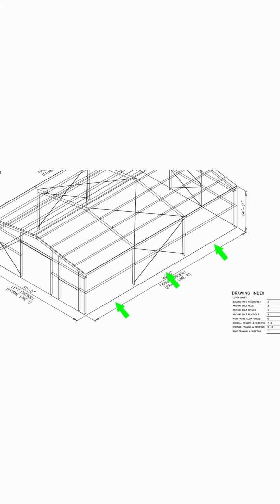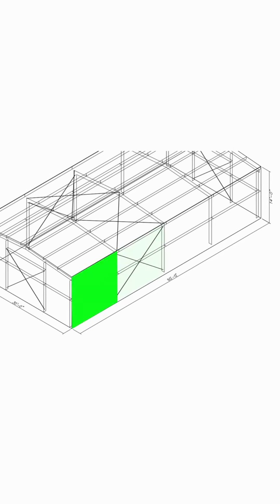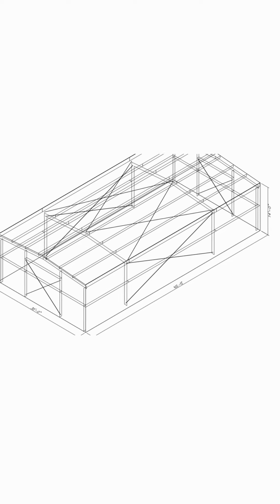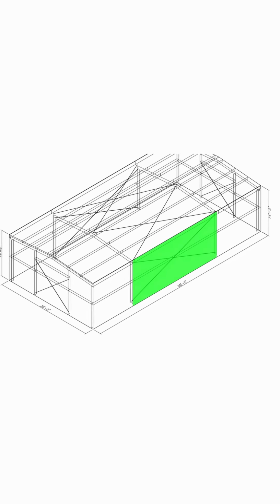Bay Spacing Explained